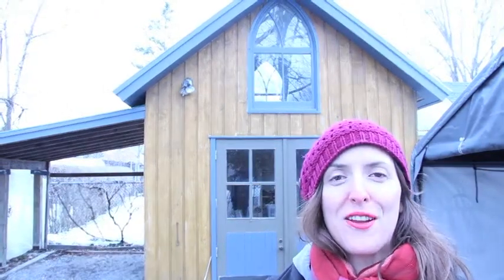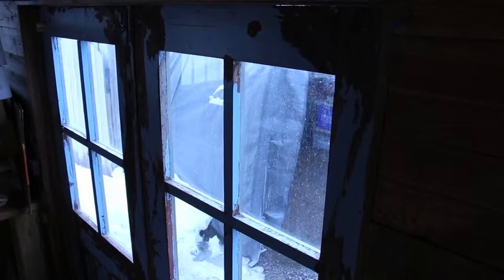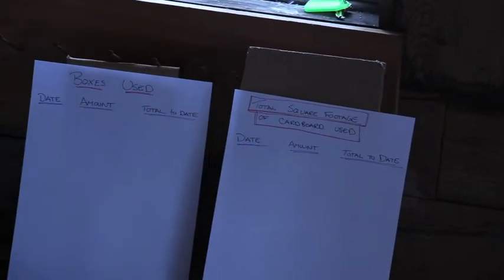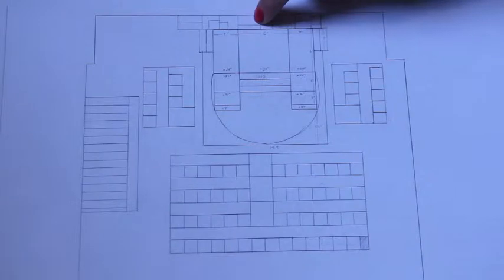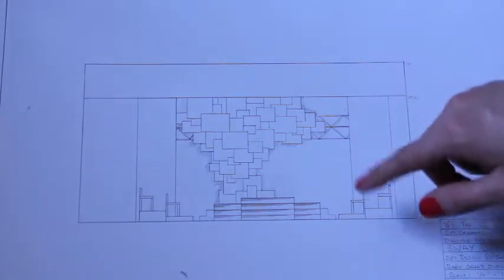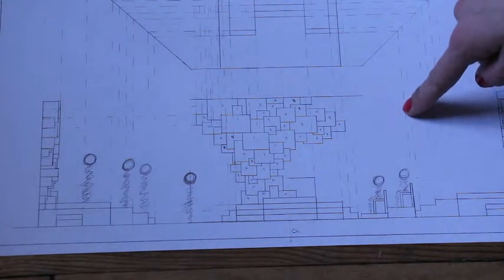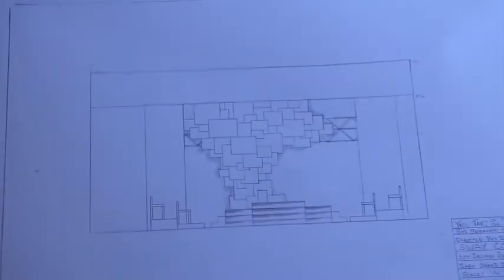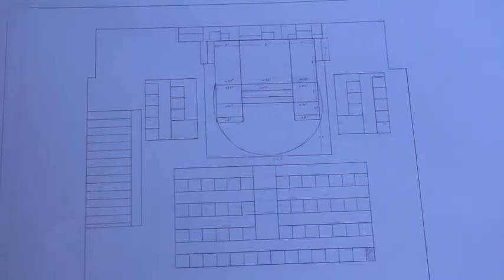1 - DRAWINGS - Set Design Video Blog - Yes, Tak; Or notes at the end of the Orange Revolution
I am doing the set and lighting design for a theatrical production of the play - Yes, Tak: Notes at the end of the Orange Revolution. The play is set in Ukraine in 2007 after the Orange Revolution. The play looks at political dynamics after the Orange Revolution. For more information about the play check out the The show debuts in Kingston Ontario April 24-26th 2014.

This video blog, is to show you the build of the set. I am making the set out of recycled cardboard. It will be interactive and structural!